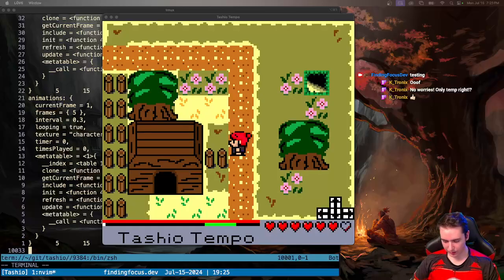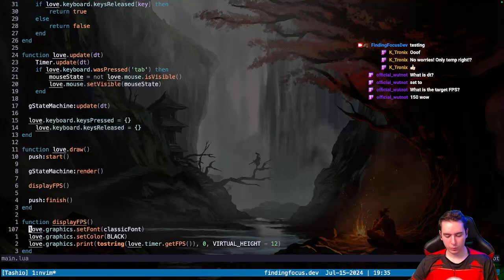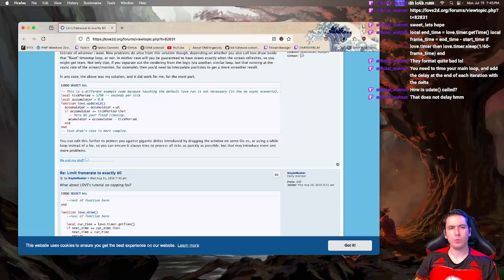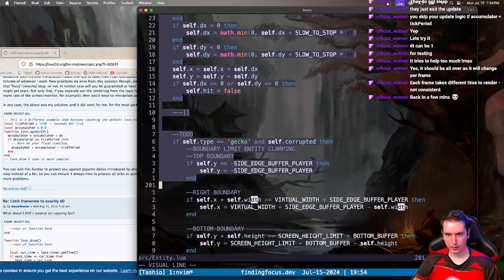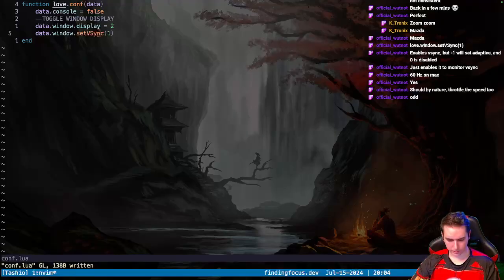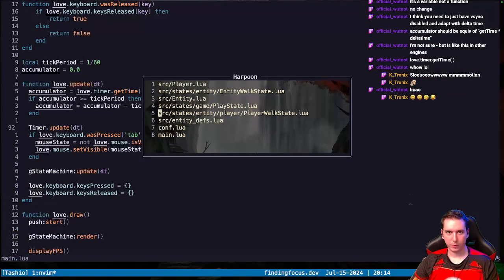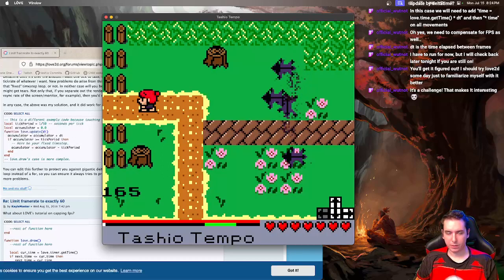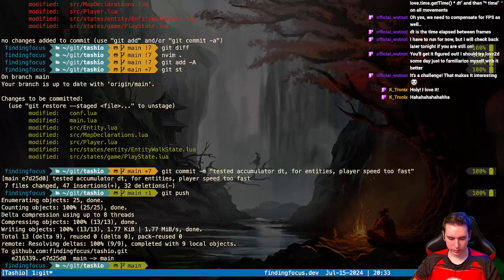Lua Programming Devlog #393: July 15th, 2024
git commit -m "tested accumulator dt, for entities, player speed too fast"

findingfocus.dev